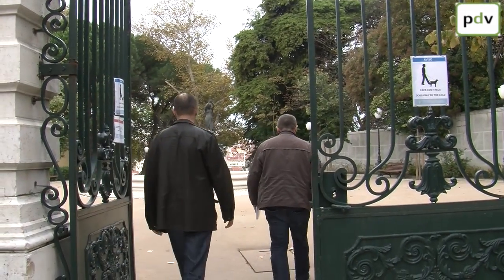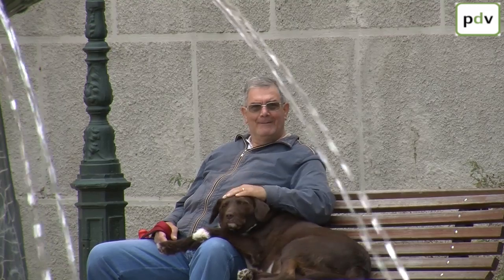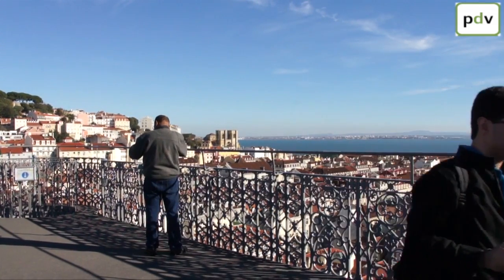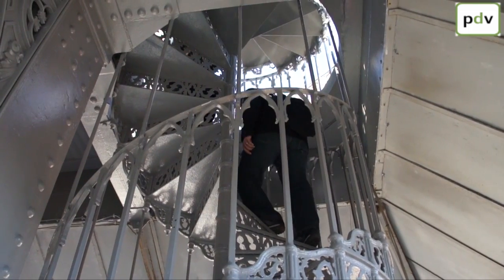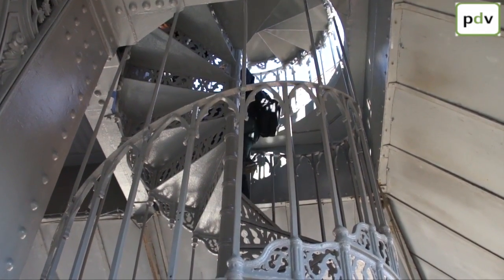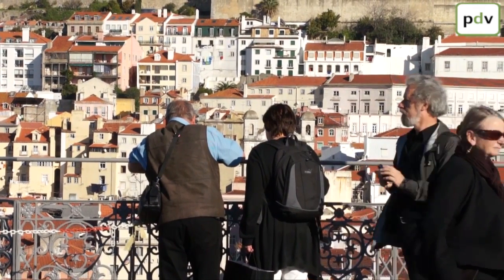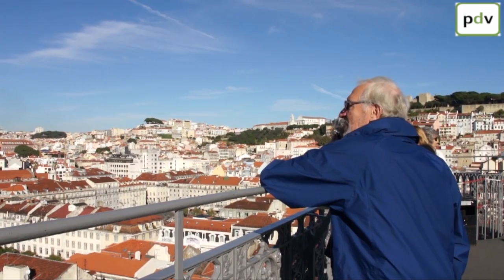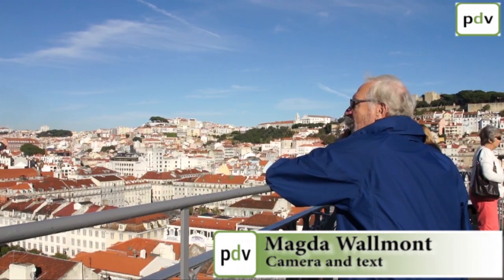Funiculars in Lisbon, Portugal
Funiculars are considered masterpieces of engineering and are essential to getting around in Lisbon, the city known for its seven hills. Lavra, Glória, Bica and Carmo are four splendid alternatives for travelling around its picturesque neighborhoods with style and ease. By Magda Wallmont